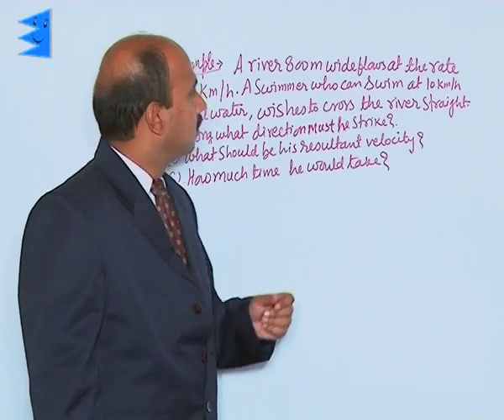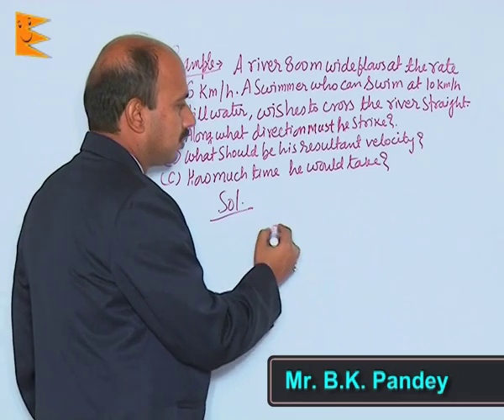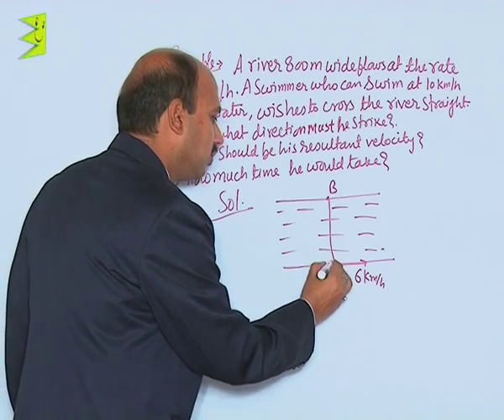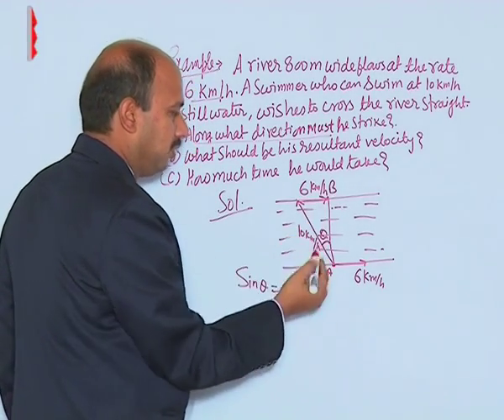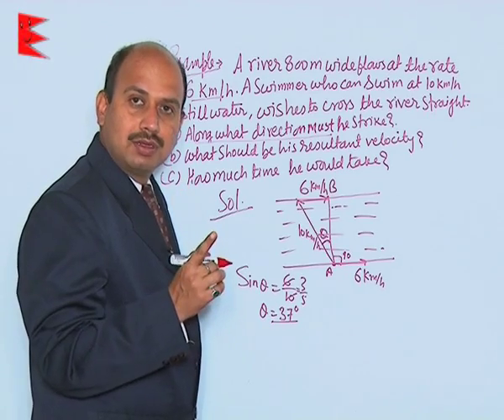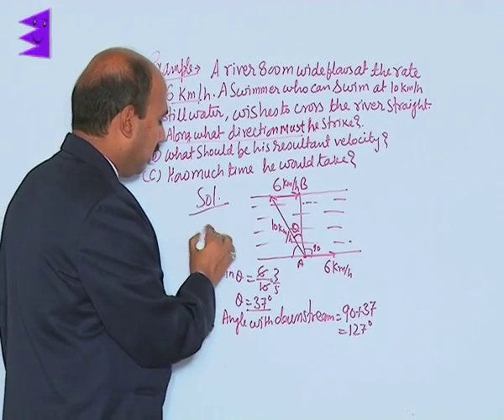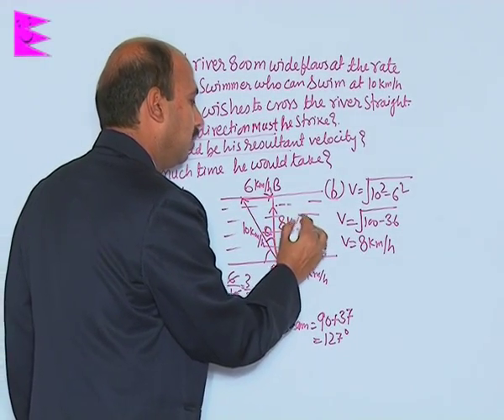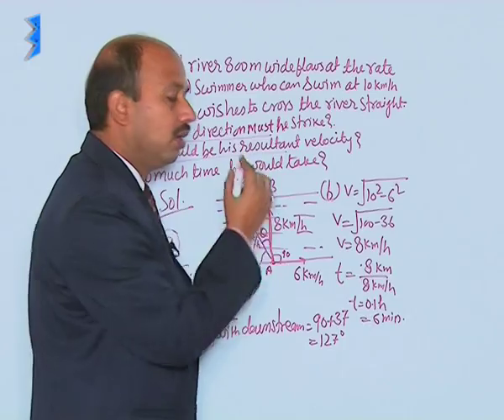CBSE Class 11 Physics Motion in a Plain Example-II |Extraminds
Chapter: Motion in a Plain
Topic: Example-II
Extraminds